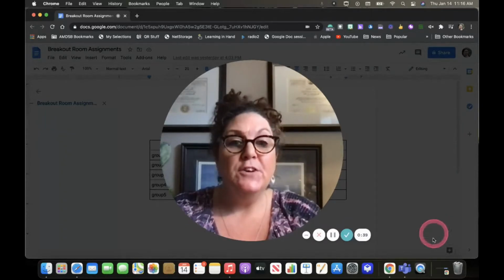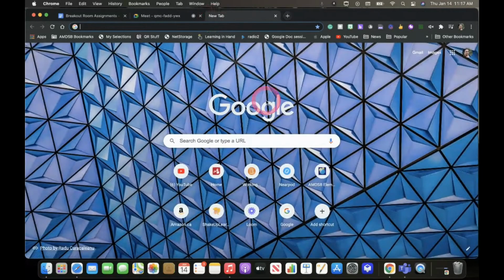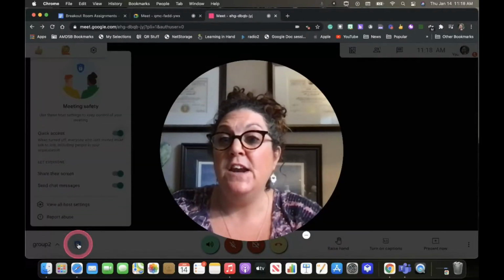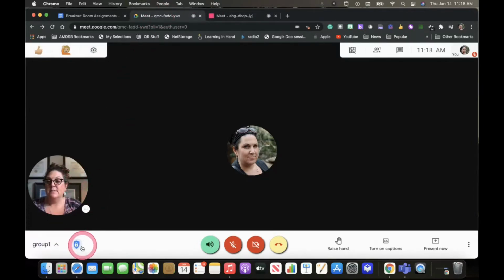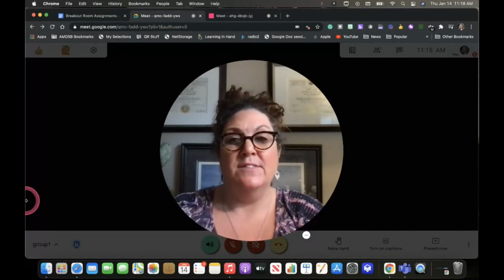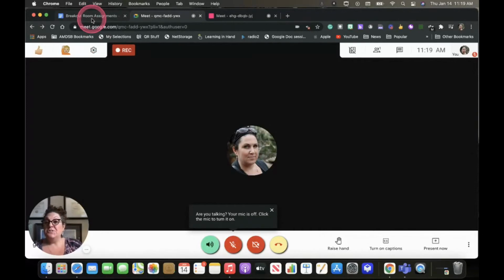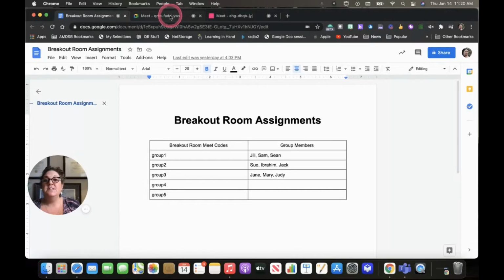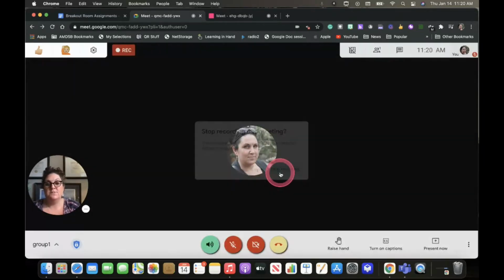Creating Nicknamed Breakout Rooms with Google Meet.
This video was created to support AMDSB educators create secure breakout spaces while teaching remotely.